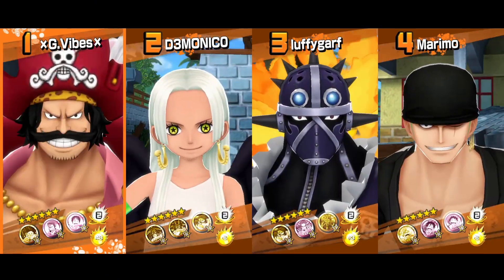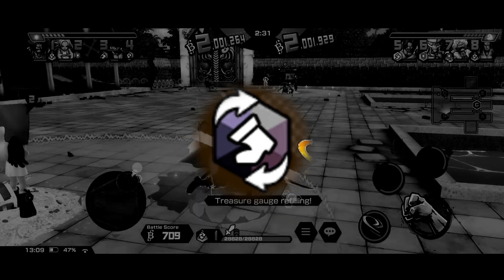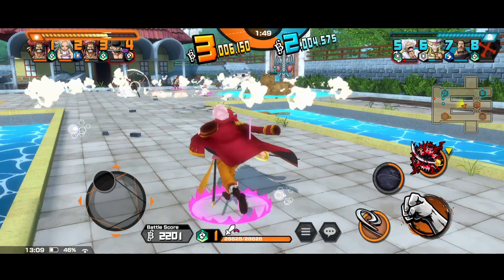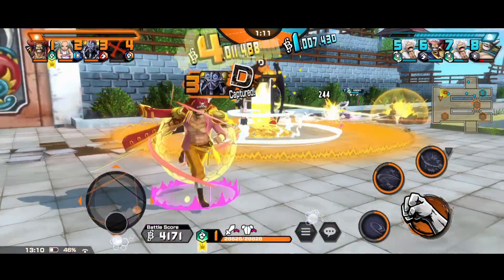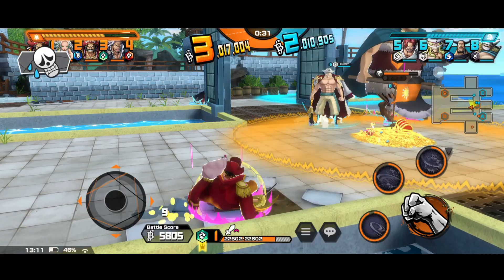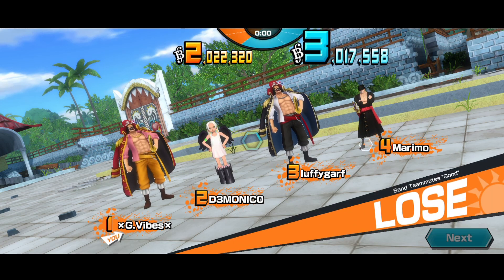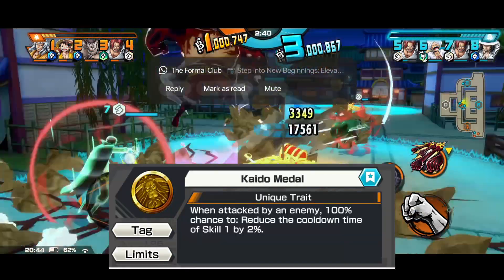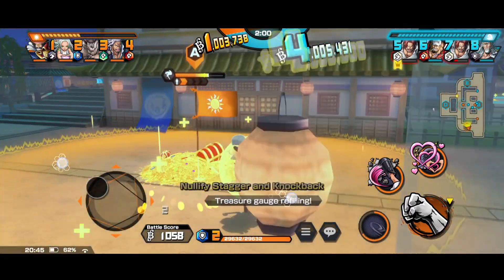Uta V3: Complete Character Guide - Everything You Need to Know! 📒 Ep-1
Welcome to our ultimate Uta guide for Bounty Rush! In this comprehensive video, we dive deep into the strategies, best builds, and moves for the legendary character Uta version 3. Whether you're a beginner or a seasoned player, this guide will equip you with all the essential tips and tricks to dominate your opponents.

🧐 ABOUT THE CHARACTER:
Element color: Dark
Class: Runner/Defender
Introduction: 0:00
Main Traits to Remember: 0:45
Stat Recommendations: 1:05
Tips and Tricks: 1:38
Pros: 2:15
Cons: 2:37
Characters UTA can Counter: 3:08
Counters of UTA: 3:29
Medal Recommendations: 4:00